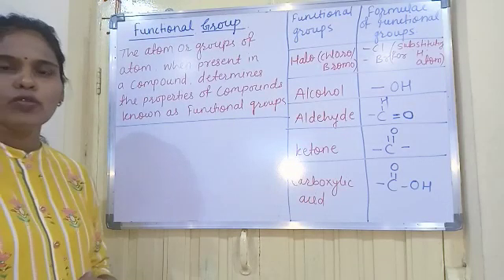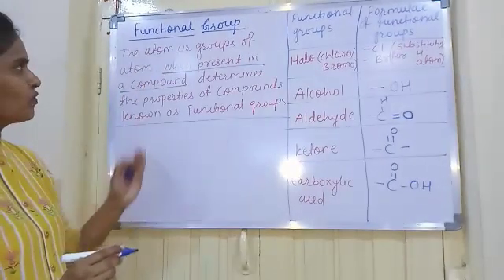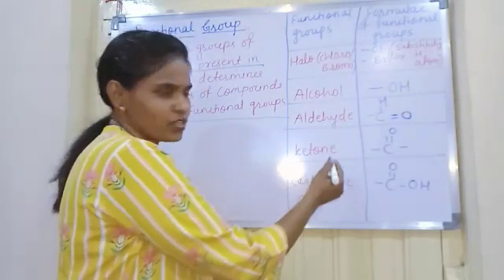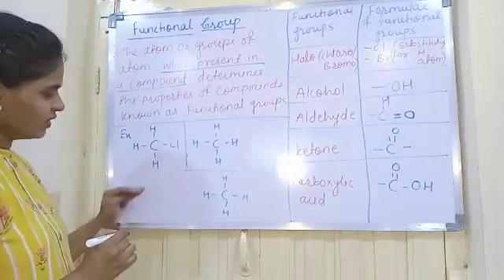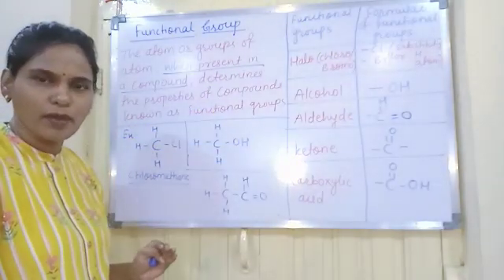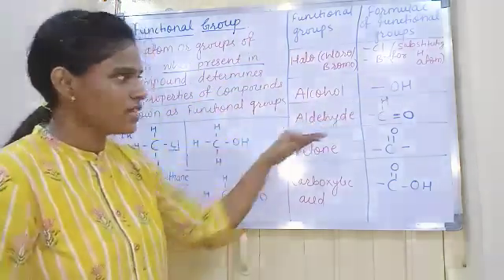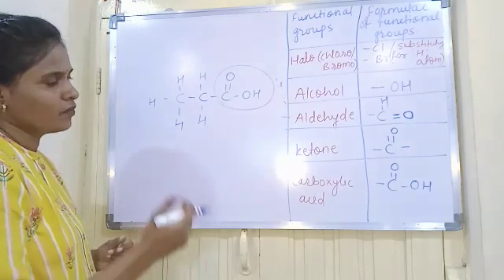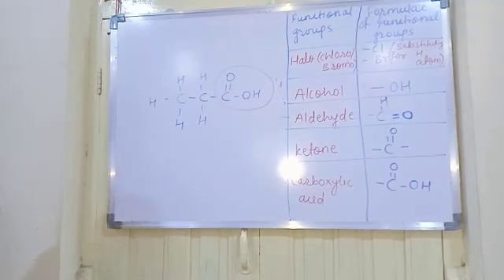Functional groups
Video from Disha Classes